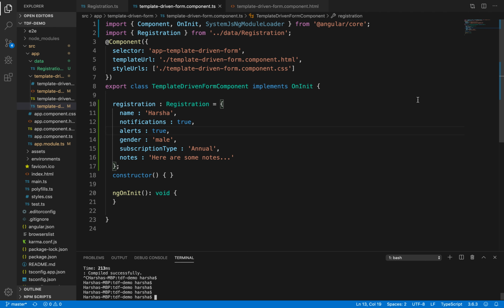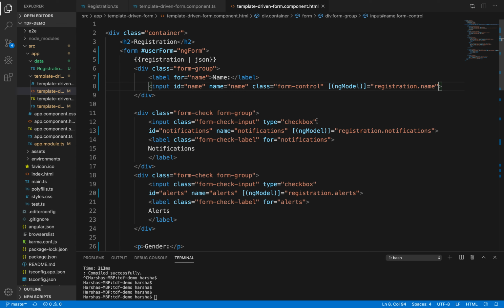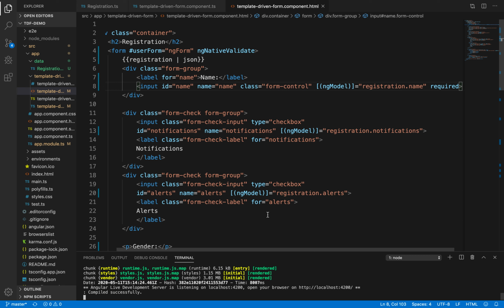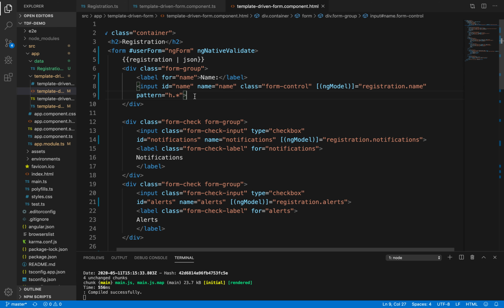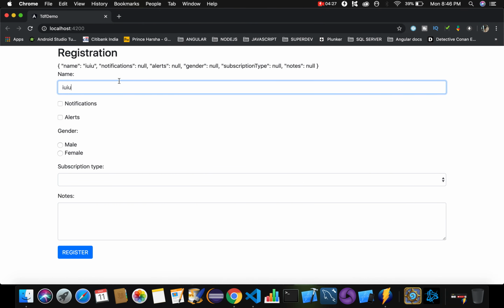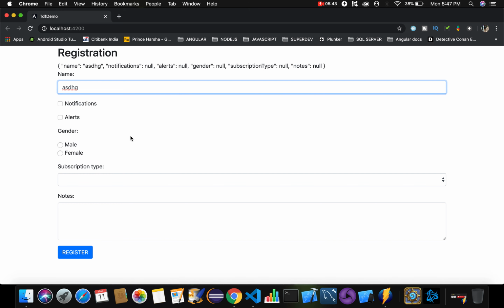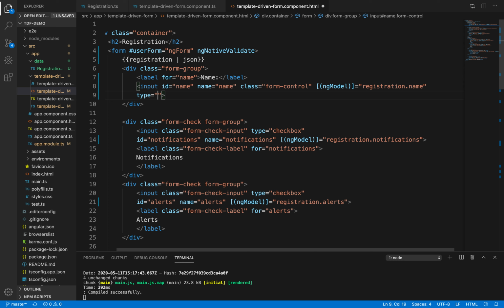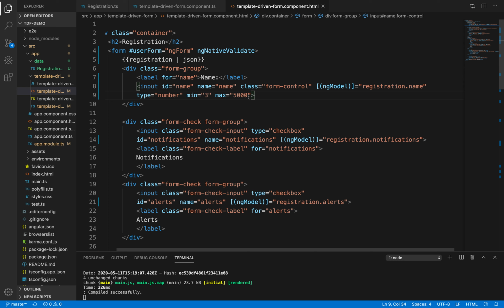39.Angular Forms Tutorial - Adding html5 validations to angular forms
39.Angular Forms Tutorial - Adding html5 validations to angular forms